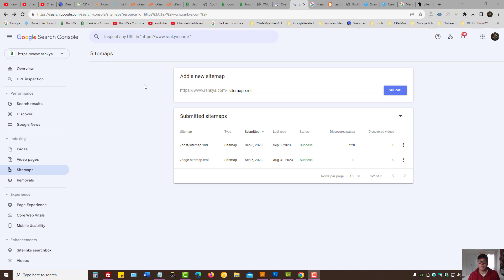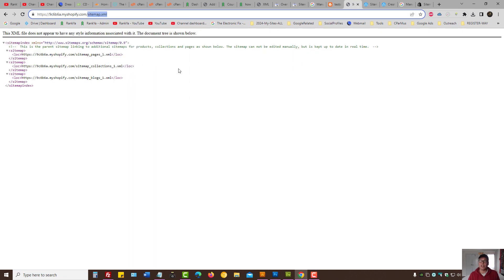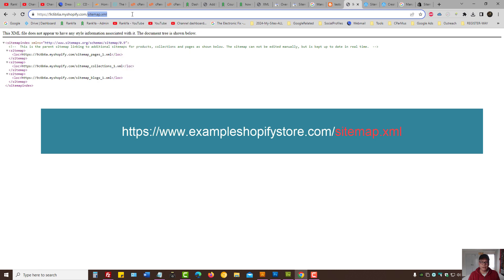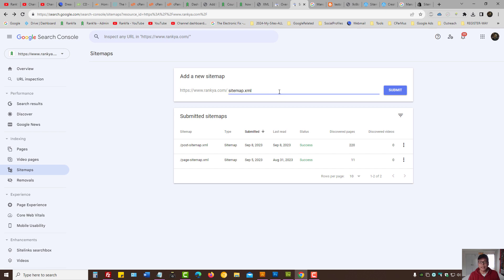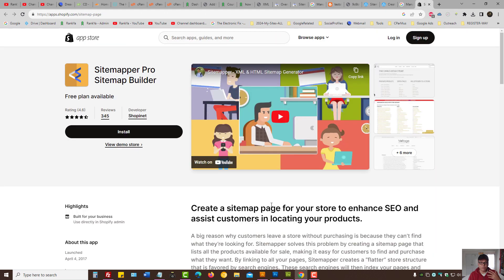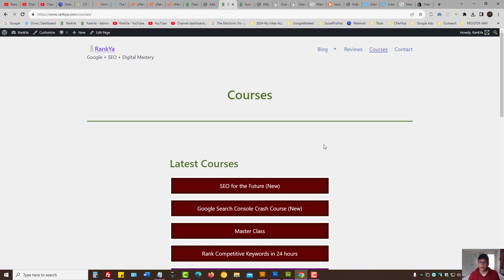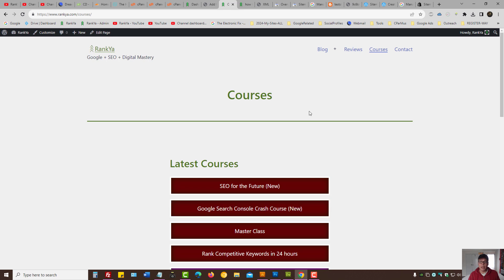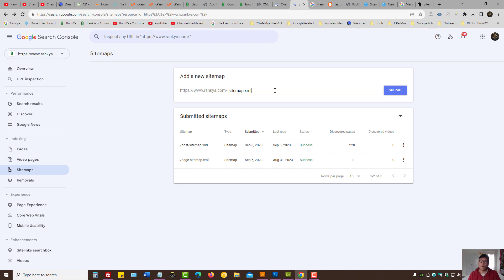Shopify - How to Submit XML Sitemap in Google Search Console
How to video tutorials for submitting Sitemap for Shopify CMS in Google Search Console. How to add and submit XML Sitemap in google search console for Shopify website store.

Shopify CMS automatically generates XML Sitemap for eCommerce websites built on Shopify.

Simply Add *sitemap.xml* right after your domain name, for example

In Google Search Console Sitemaps feature, simply paste 'sitemap.xml' after your domain name and press *Submit*